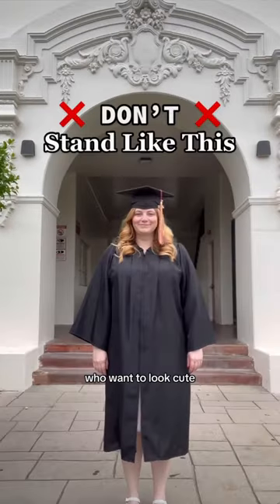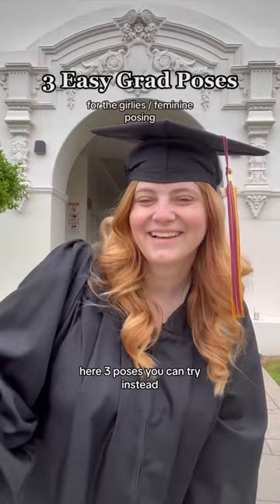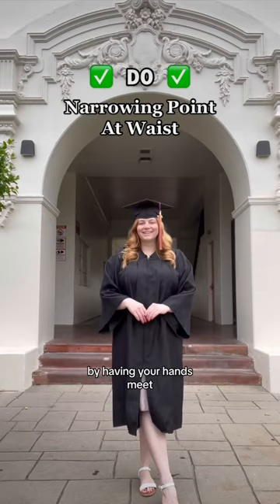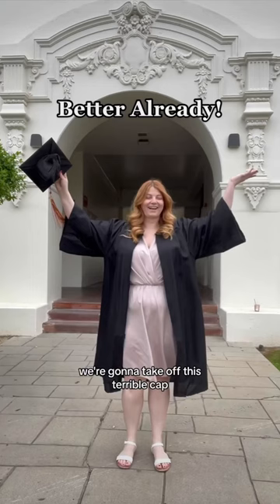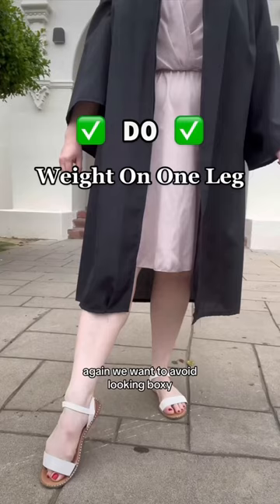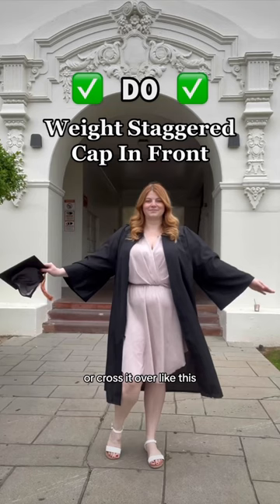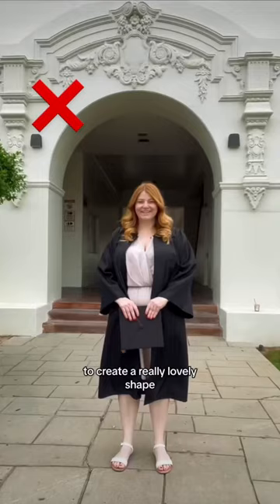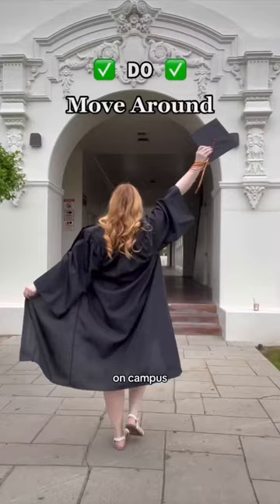GRADUATION PHOTOS 👩‍🎓 How To Pose In A Cap And Gown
HOW TO POSE FOR GRAD PHOTOS
| Want to take cute photos in your cap and gown? Try out these 3 easy posing ideas:

POSE ONE: Have your cap and gown on. Create a narrowing point by crossing at your ankles, and have your hands meet at your natural waist.

POSE TWO: Take off your cap and unzip your robe. Stagger your legs and keep your weight on one leg. Gently hold on to your cap in front of your natural waist.

POSE THREE: Find something vertical that is architecturally interesting on campus. Position yourself in the center of it and move around in repetitive motions. Either take a lot of photos, or take a video and screen grab.

How to pose for graduation photos. Graduation poses ideas. Graduation poses for girls. How to pose in a cap and down. Grad photo ideas.